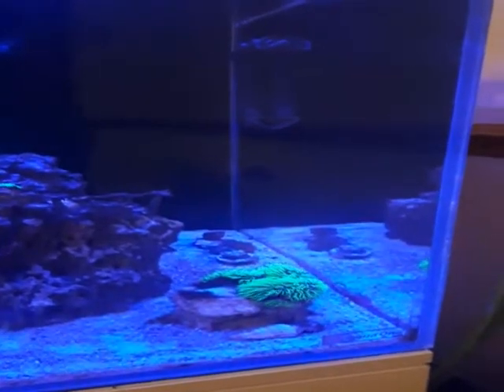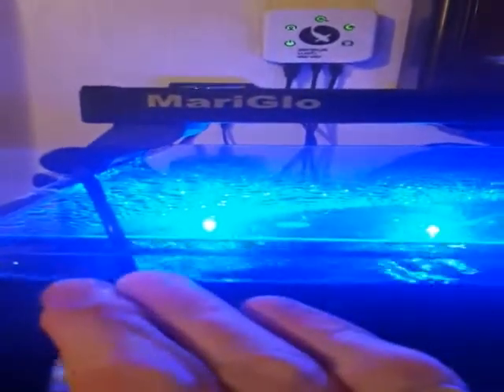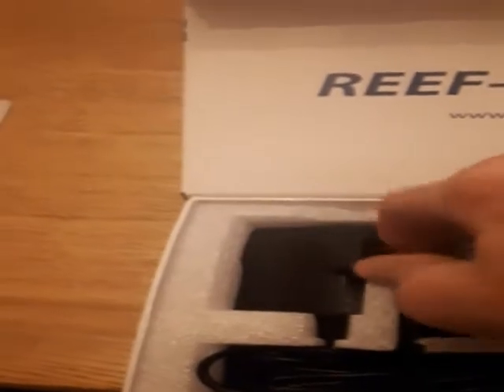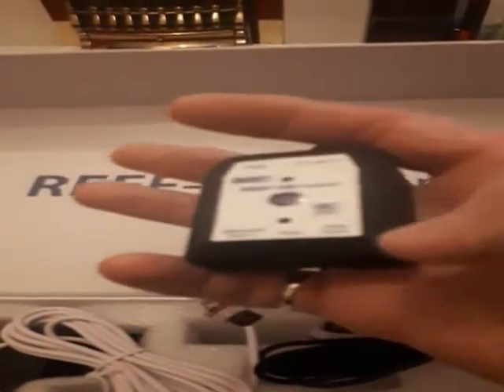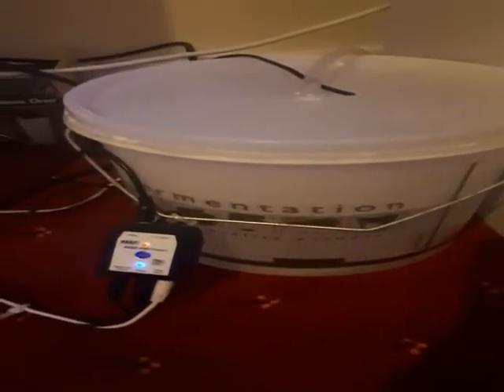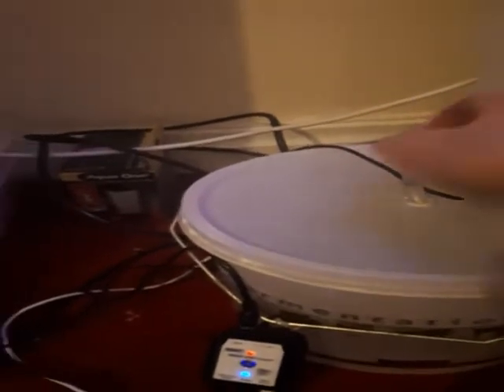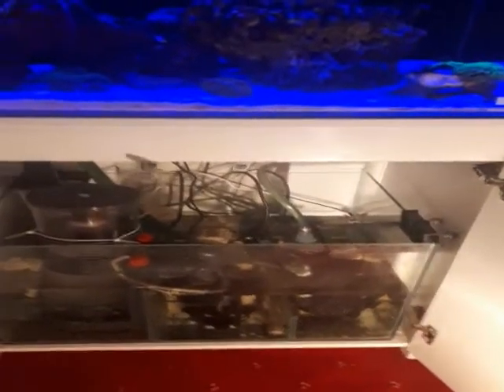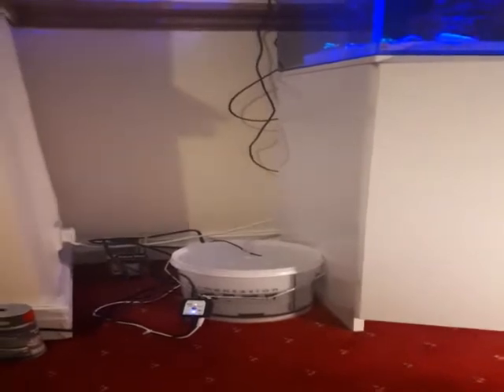Auto top off unit ( ATO ) about/installation